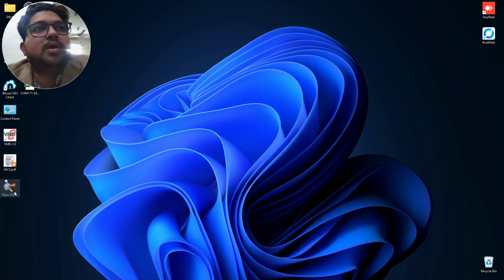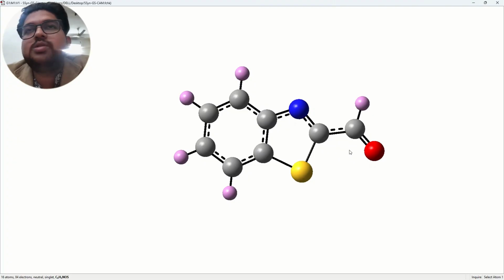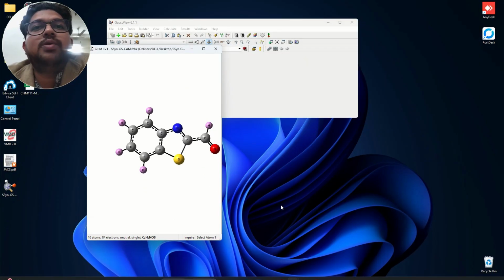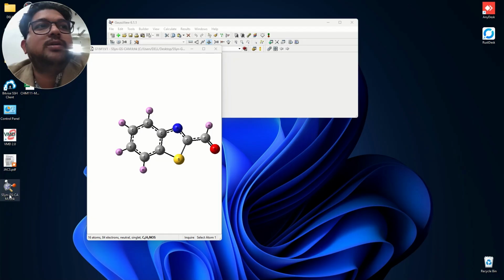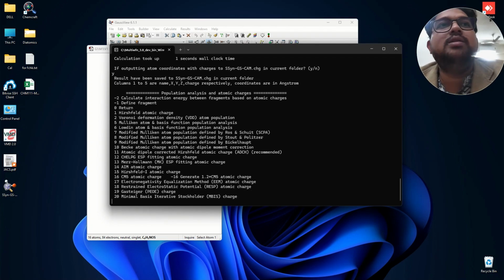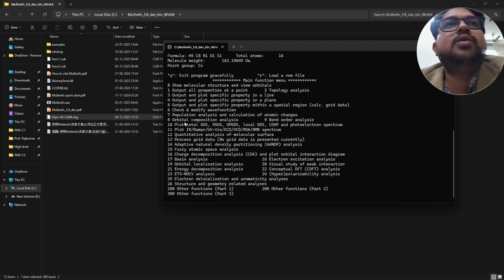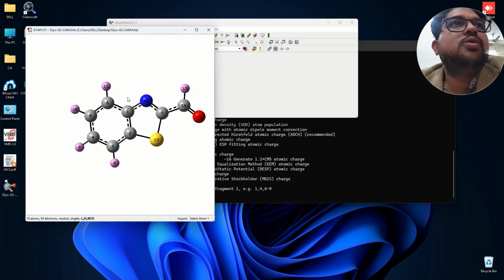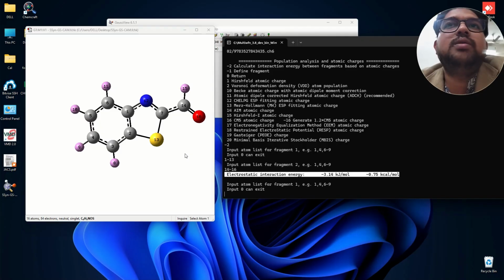Electrostatic Interaction Energy Calc. Using Atomic Charges || By Dr. Gaurav Jhaa